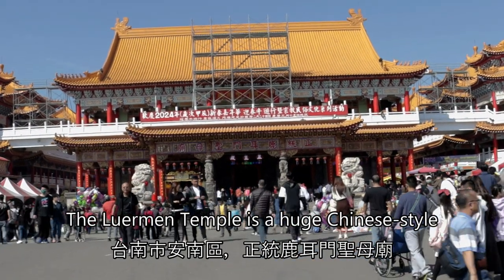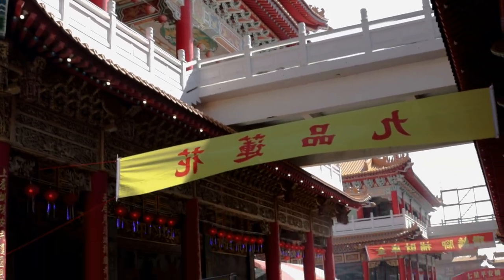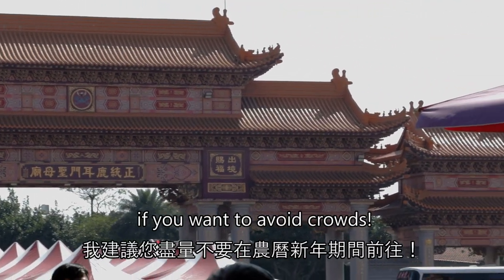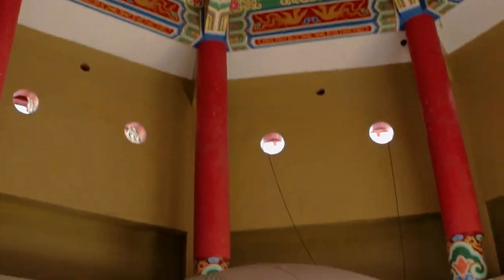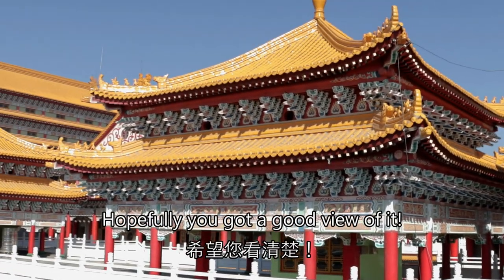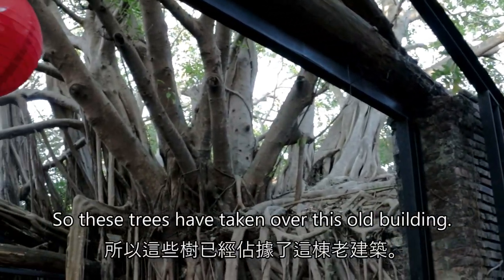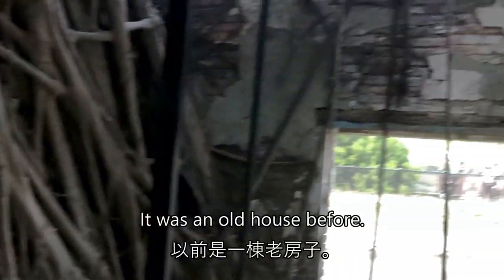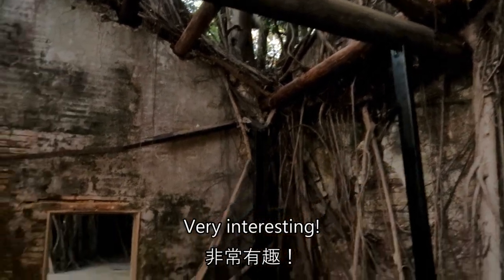The BIGGEST temple I've ever seen! (Tainan Vlog Part 2) Vlog #4 | 這是我見過的最大的寺廟！（台南vlog 2）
This is the 2nd day we had in Tainan. We went to the massive Luermen Temple and Anping Tree House!
這是我們在台南的第二天。 我們去了宏偉的正統鹿耳門聖母廟和安平樹屋！

Chapters:
0:00 Luermen Temple
5:13 Bridge Beach Park
6:59 Anping Treehouse
10:19 Photos
11:06 Outro

Camera Gear:
Canon EOS 90D
Canon EFS 18-135mm USM Lens
Canon EFS 10-18mm STM Lens
Manfrotto PIXI EVO
Manfrotto Befree 2N1

Did you read down to here?